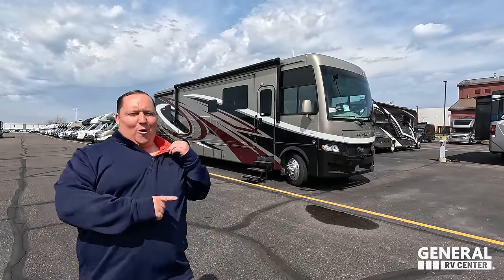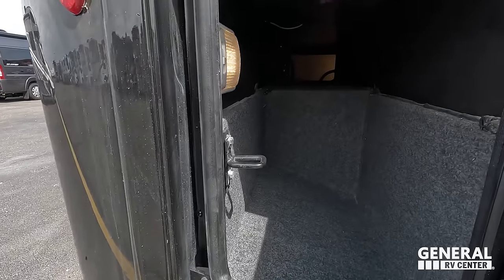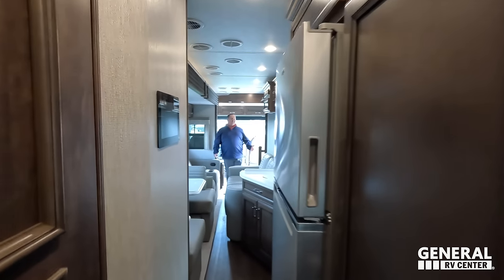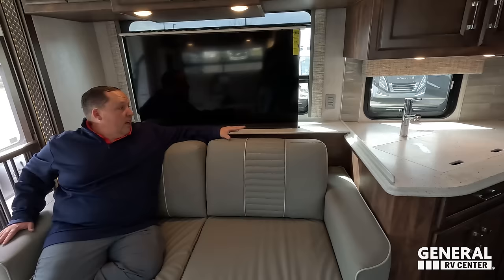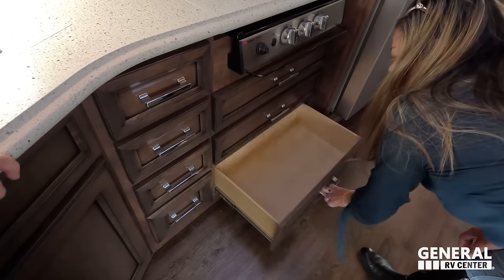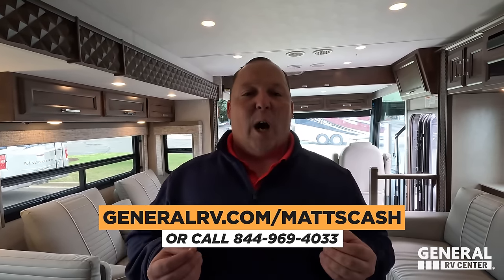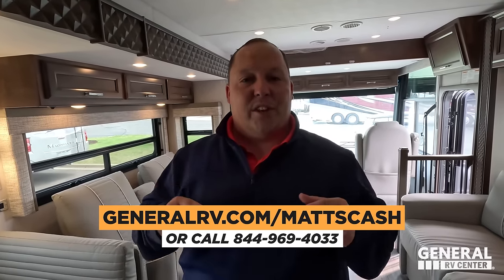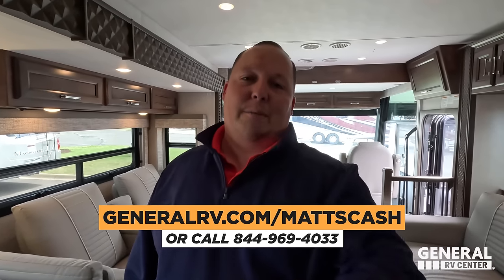Huge Class A Gas Motorhome 4 SLIDE OUTS!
2023 Newmar Bay Star 3626 - Thank you to General RV!

Hey everyone welcome back to another video! Today I am super excited we are taking a look at NEWMARs BIGGEST Class A Gas Motorhome! This is the 2023 Newmar Bay Star 3626! This is a class A gas motorhome that has 4 huge slide outs! Also what is so cool about this motorhome is that our friends Izzy and MJ from @EndlessRVing have this SAME RV! I know if your looking for a highend class A gas motorhome then you will LOVE this Bay Star!